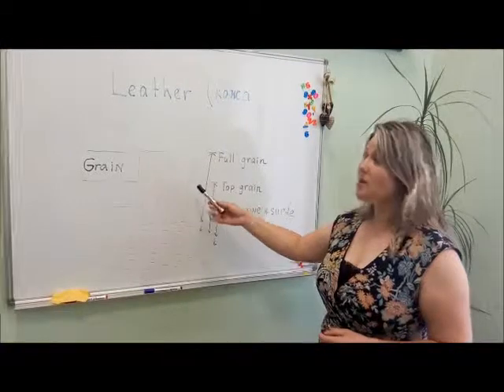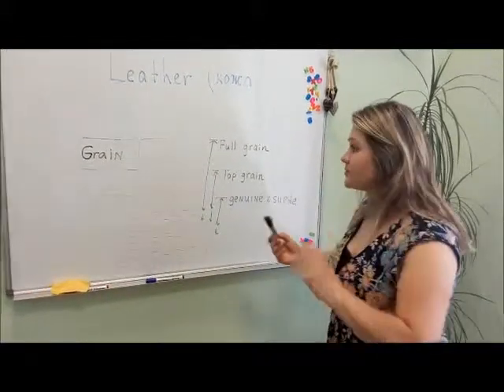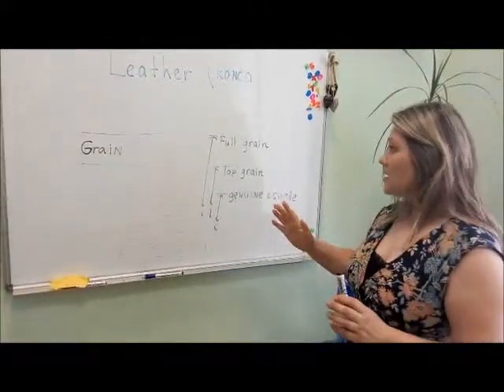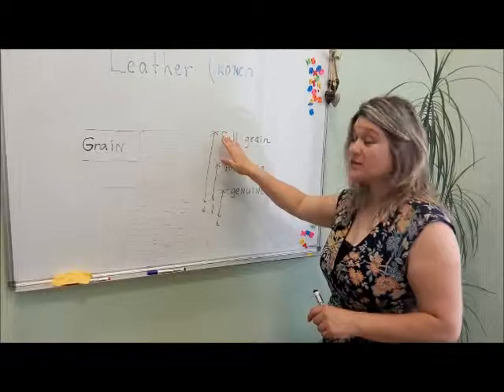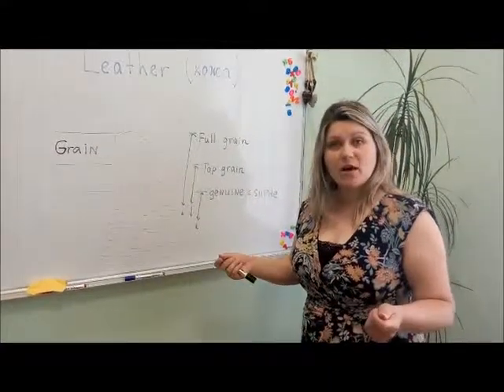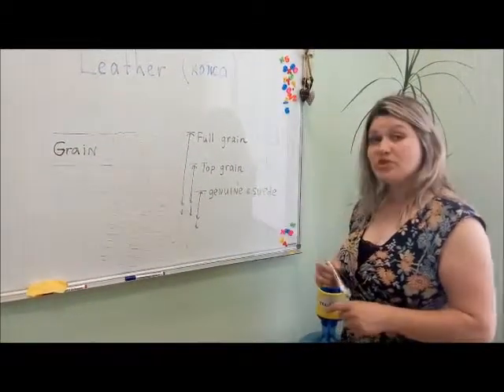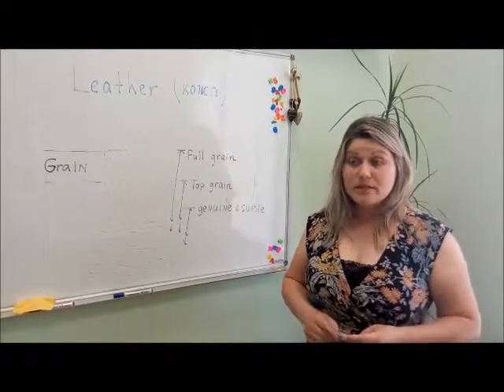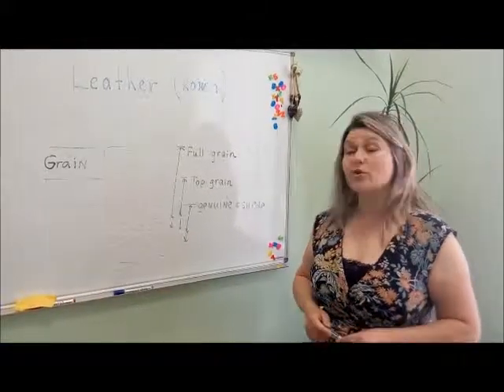Тема урока: Leather (English Country 84957652508)